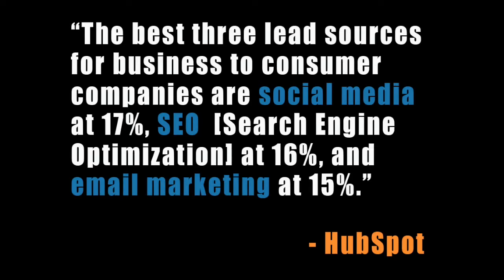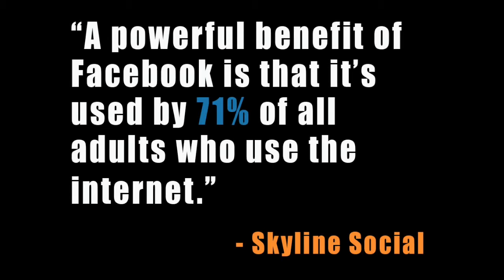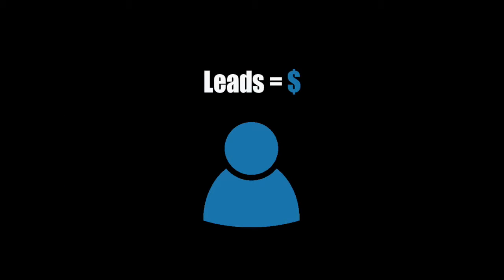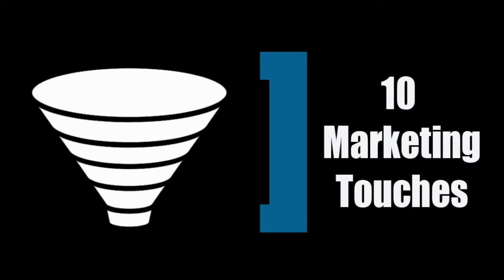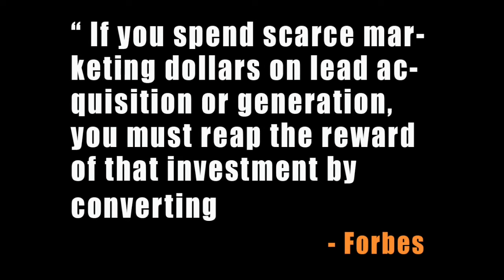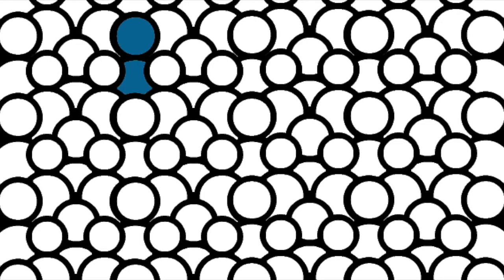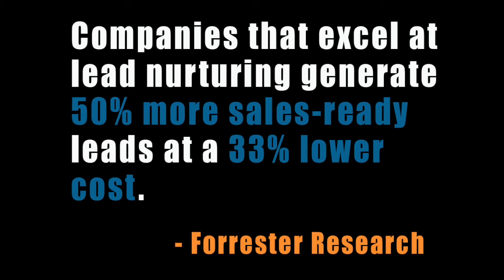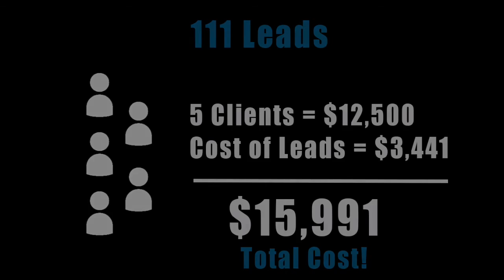Online Lead Generation For Small Business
Generating leads is one of the most important marketing components for every home improvement contractor. Without leads a contractors business can suffer greatly.

Getting leads at an affordable rate is just as important as getting leads. As you can see in the video, not every lead will be converted to a sale so that makes the cost per lead that much more important.